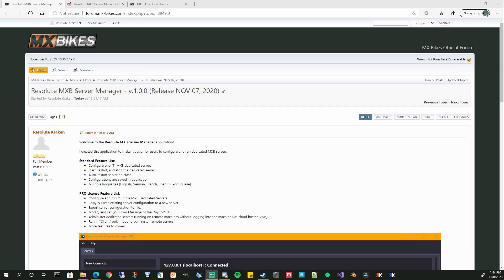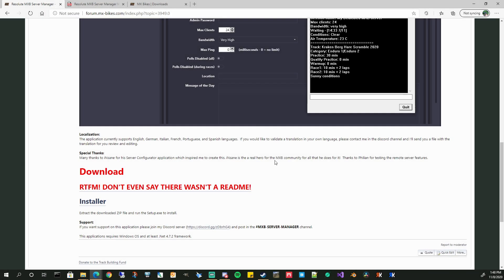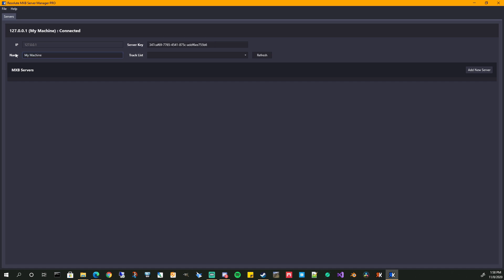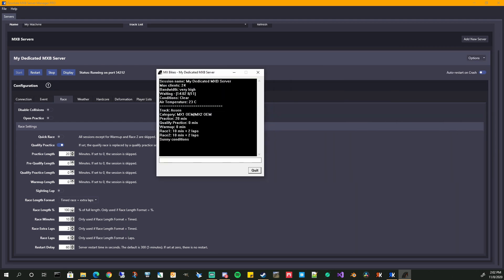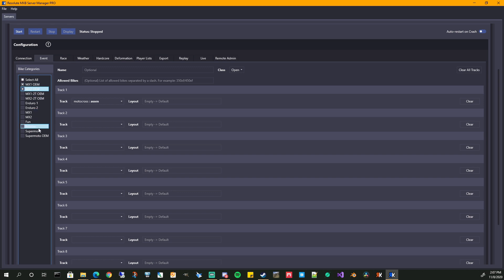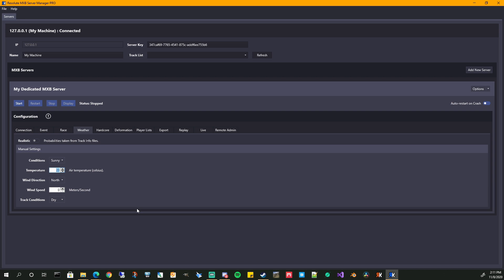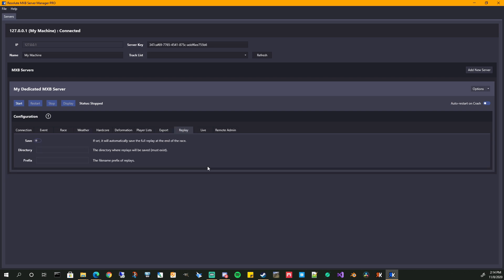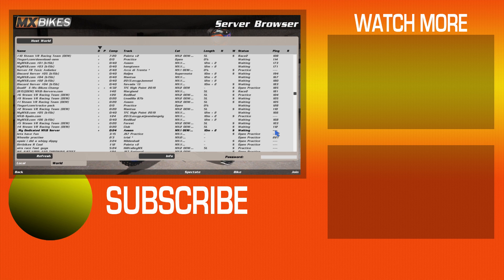MX Bikes Dedicated Server | Resolute MXB Server Manager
NOTICE: This video is of the initial release for the software.  The latest version is similar but had many new features and looks slightly different.  Download the software and look at the included user manual for more details.

How to configure and run a dedicated server for MX Bikes using the Resolute MXB Server Manager.  In this video I'm going to show you how to use my new application to set-up dedicated servers for MX Bikes the game.

Thanks everyone for watching my MX Bikes game videos and if you enjoyed and want to see more, make sure to LIKE the video, SUBSCRIBE, and let me know in the COMMENTS.

Check me out on Twitter and Twitch for live streams.